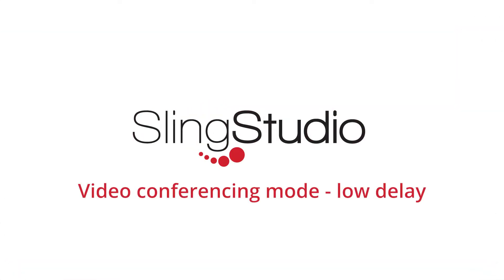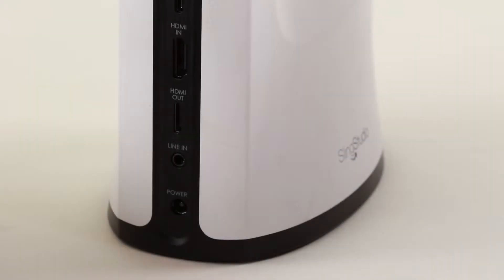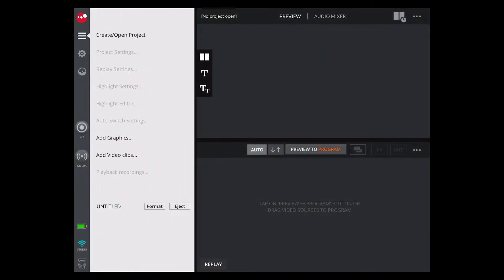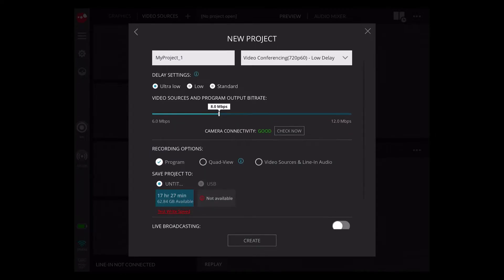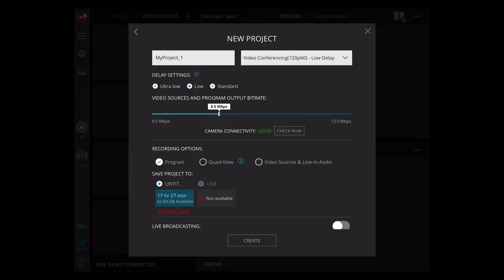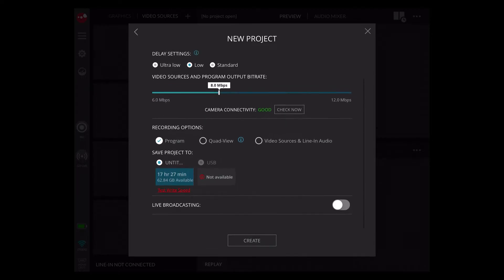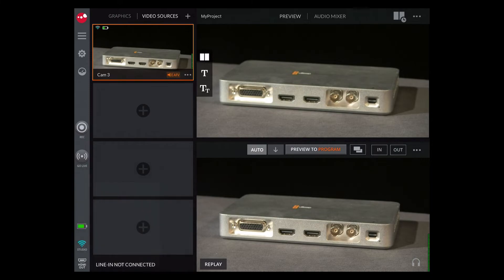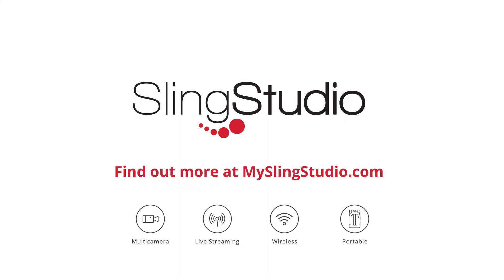Low Delay Mode for Video Conferencing - SlingStudio Tutorial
Learn how to change the delay in video conferencing production mode. This new mode minimizes the delay in the HDMI output.

for more SlingStudio tutorial videos and how-to articles.

Join the SlingStudio User Group to discuss SlingStudio with real users and industry professionals